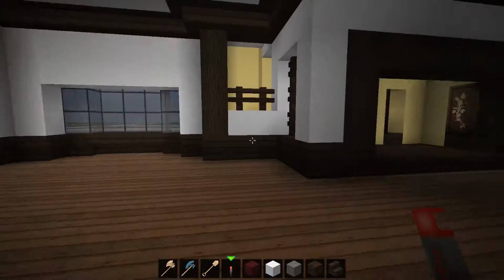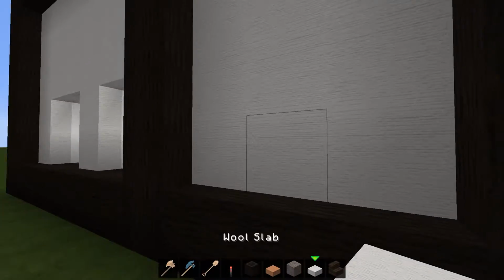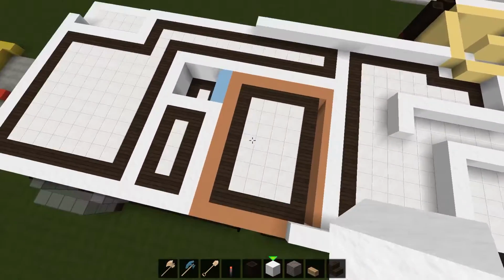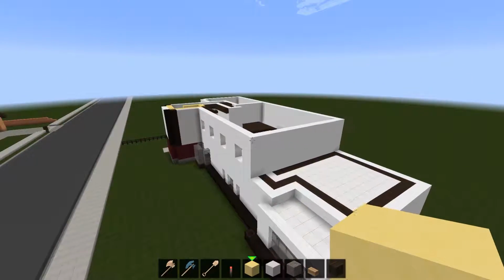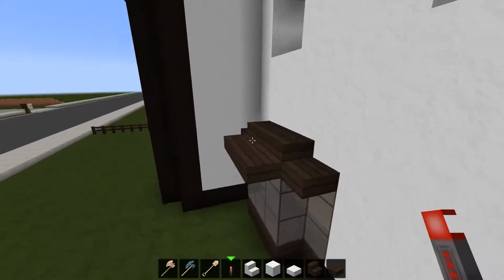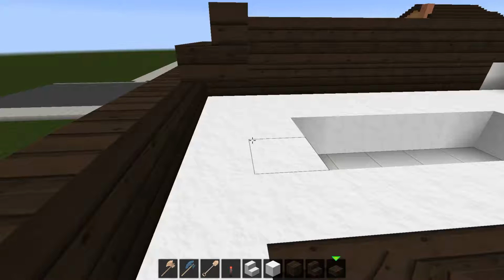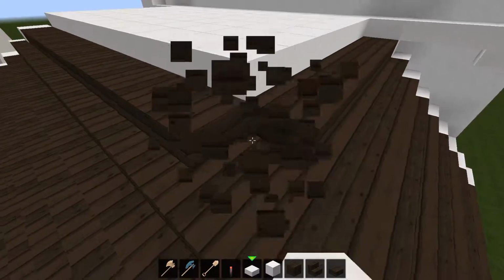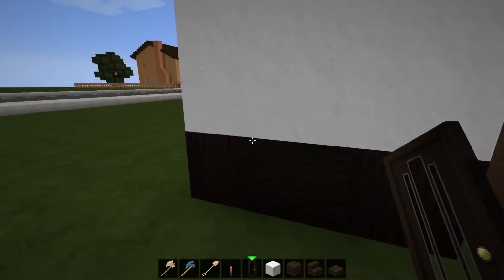Bit by Block - 025: The "Family Ties" House: Part 3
Back again for more work on the "Family Ties" house. In today's episode Jeff finishes the roof and outer walls all while trying not to have a panic attack from a new mod.

"BIT BY BLOCK" A semi-regular series where Jeff recreates places from movies and TV Shows in Minecraft!

Follow Jeff on Twitter: @randombell